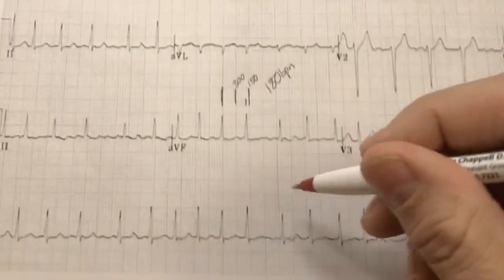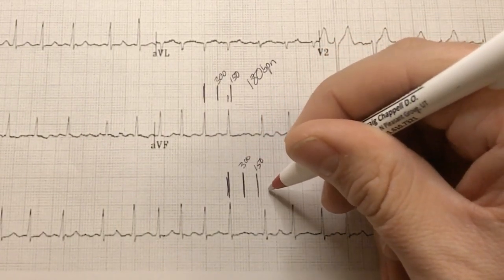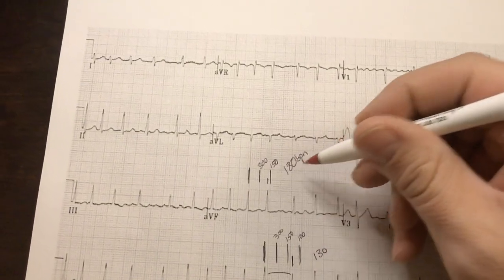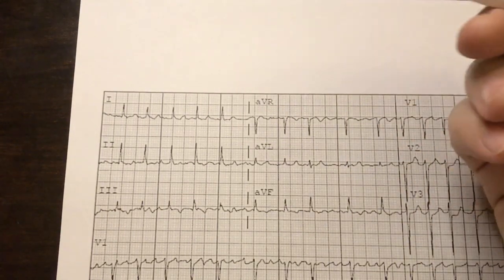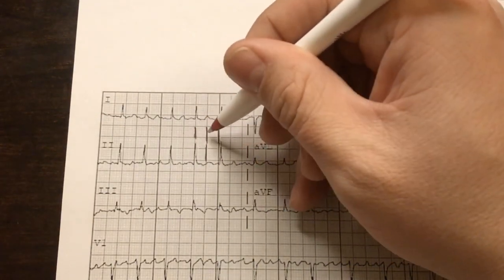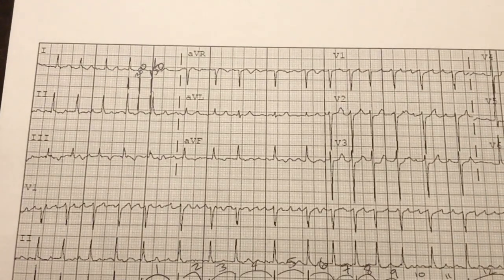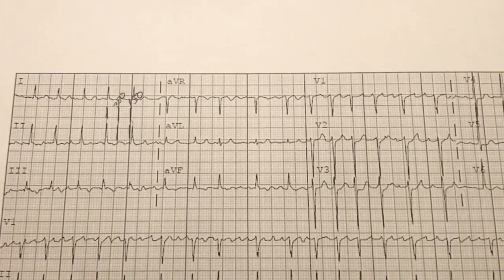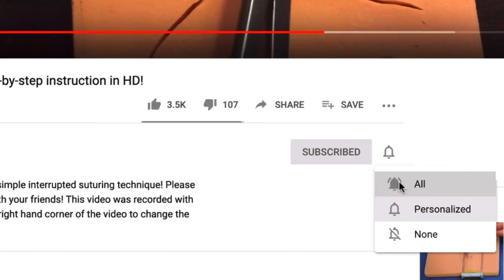ECG Heart Rate Calculation - The Big Box Method (AKA the 300 Method)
In this video, I demonstrate how to use the Big Box Method (AKA "the 300 method") to determine the heart rate on an ECG.

I have a growing playlist of detailed tutorials for reading and interpreting 12 leads, so go check that out! The episodes are linked below.

Episode 4: What is an arrhythmia? - Coming soon!
Episode 5: Atrial Rhythms - Coming soon!
Episode 6: Junctional Rhythms - Coming soon!
Episode 7: Pre-Excitation Syndromes - Coming soon!
Episode 8: Ventricular Rhythms - Coming soon!
Episode 9: Escapes and Extrasystoles - Coming soon!
Episode 10: Conduction Defects - Coming soon!
Episode 11: Identifying Ischemia - Coming soon!
Episode 12: The QT Interval - Coming soon!
Episode 13: Determining the Axis - Coming soon!
Episode 14: Hypertrophy and Enlargement - Coming soon!
Episode 15: A Few Final Thoughts - Coming soon!
Episode 16: Comprehensive Interpretation - Coming soon!

A NOTE TO FELLOW EDUCATORS: Feel free and welcome to use my videos for your students. All I ask is that you provide your students the direct link to my videos on YouTube or embed my video into your LMS. Thanks!

PLEASE NOTE: All of the content in this video and all other videos on this channel are solely the opinion of the creator and should NOT be used as medical advice or medical care. If you believe you have a medical condition related to the heart, you are advised to seek immediate medical attention in a hospital or medical clinic.